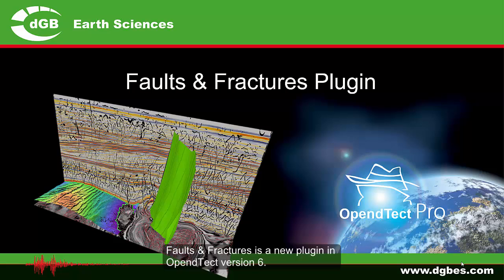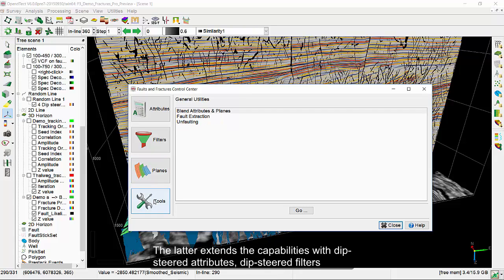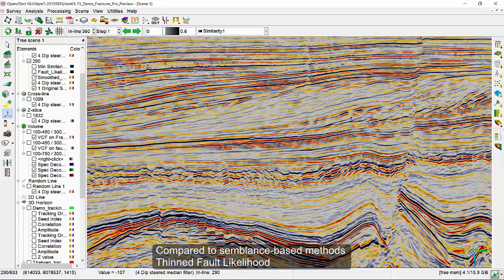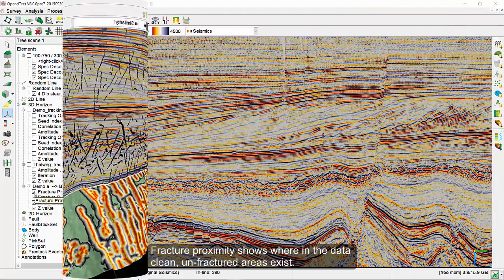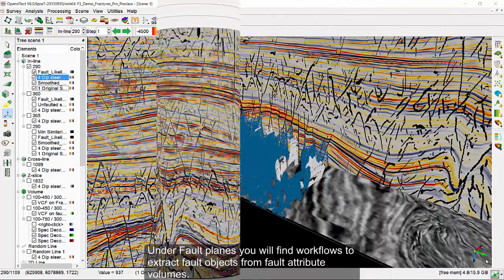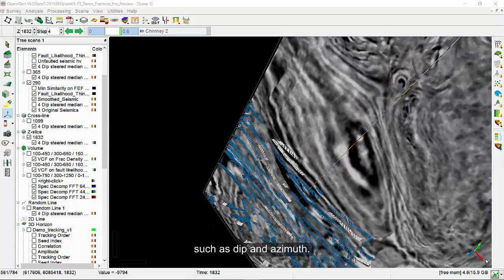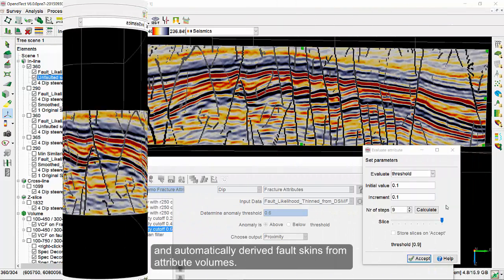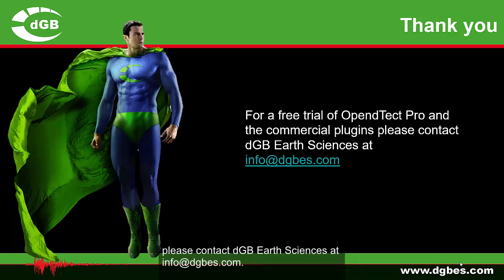New in OpendTect 6: Faults & Fractures Plugin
Video about the new Faults & Fractures Plugin in OpendTect 6. It shows the new plugin, stunning new algorithms and more.